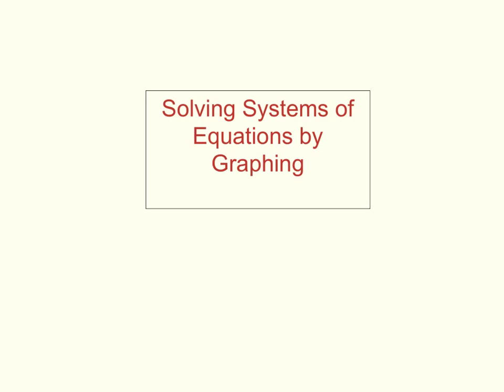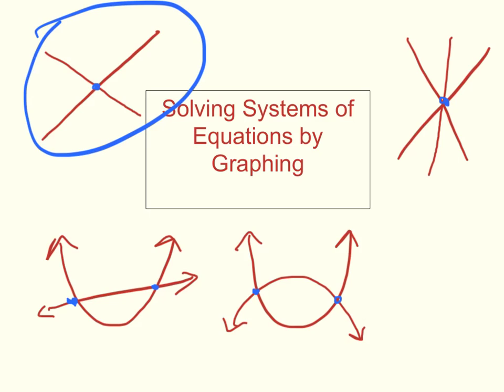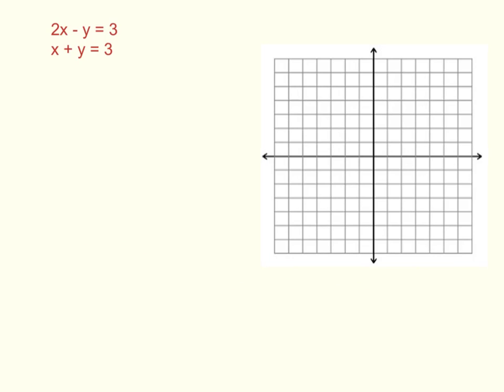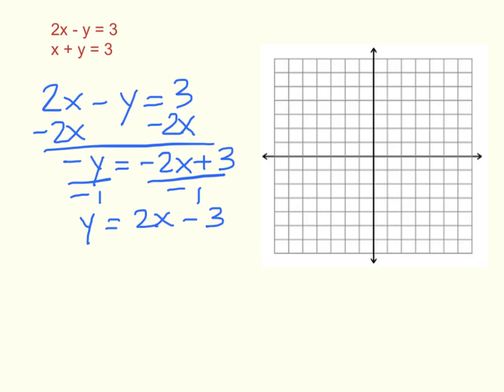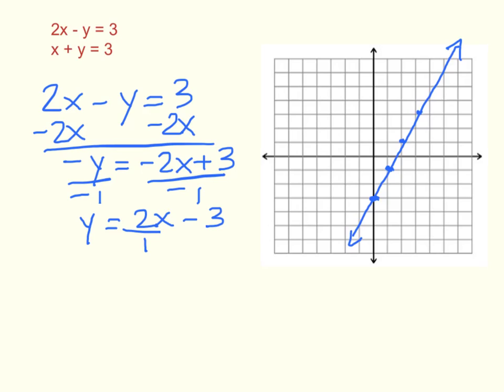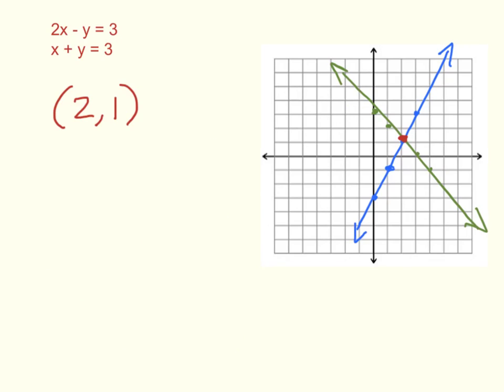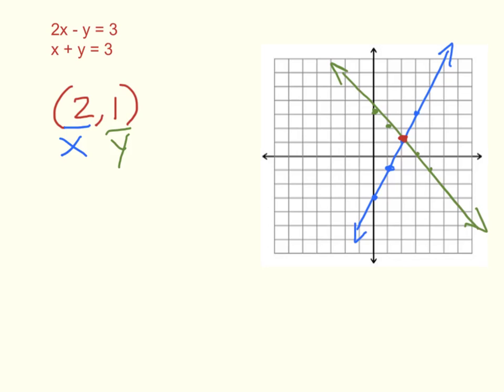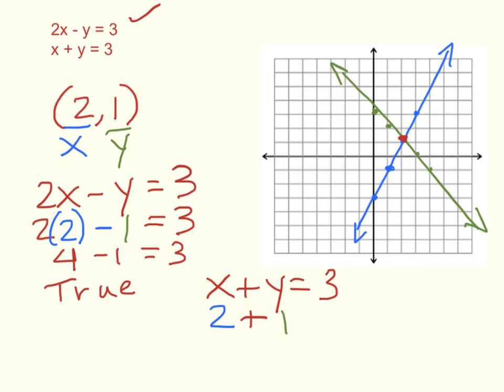Solving systems by graphing